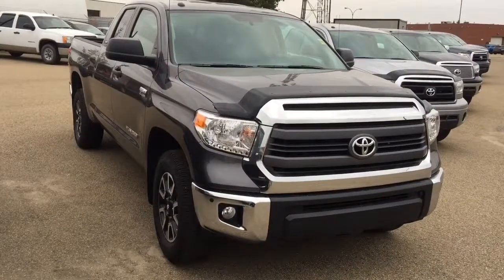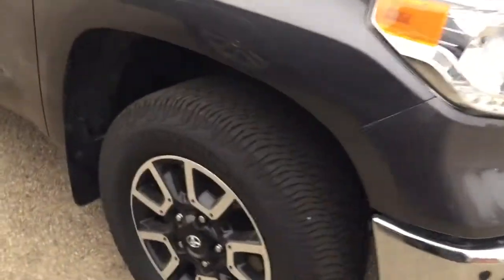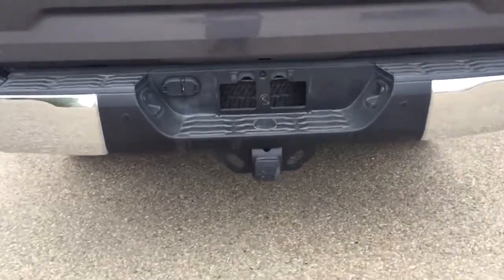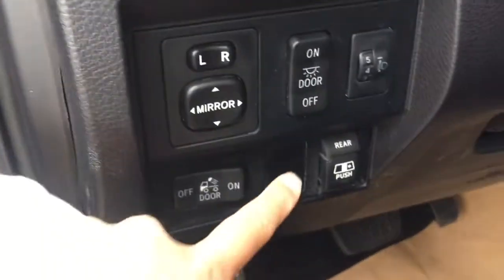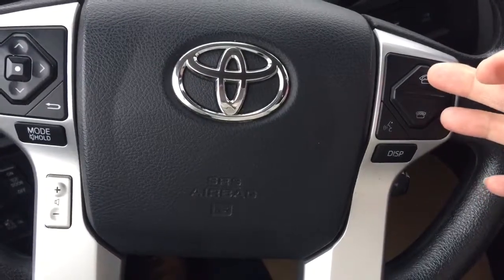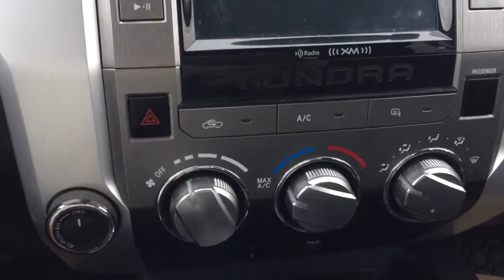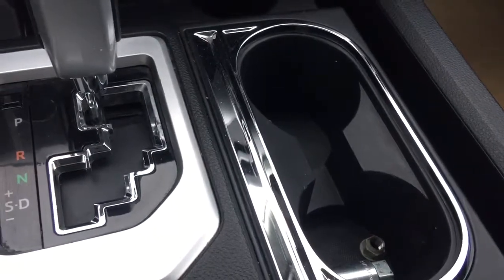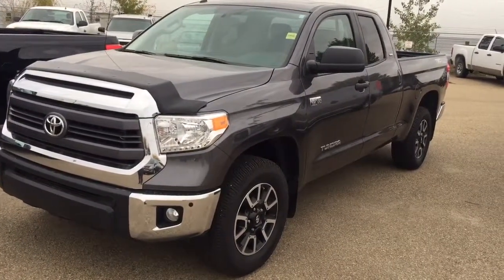2015 Toyota Tundra Double Cab TRD Off-road package SR5 (164231)